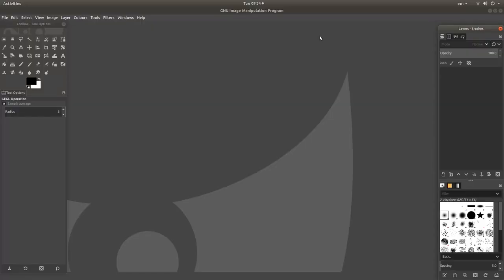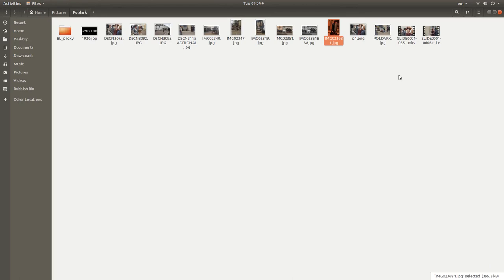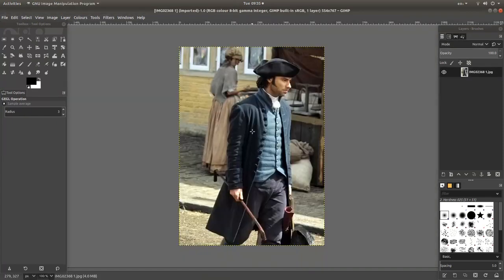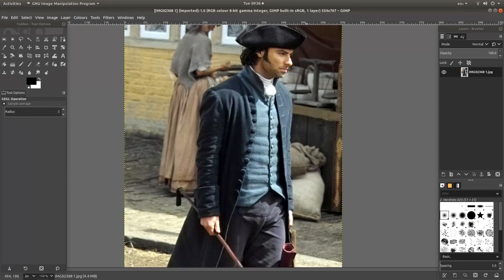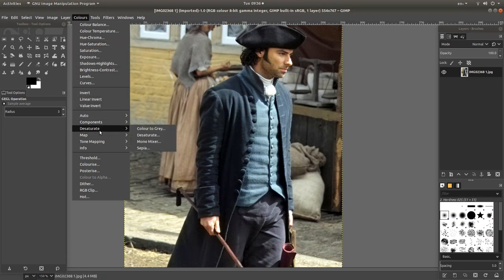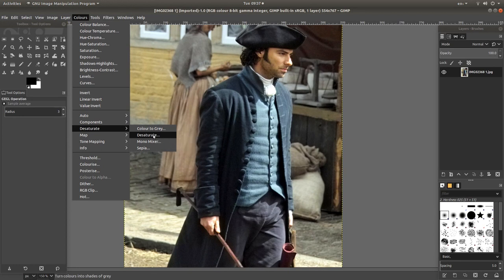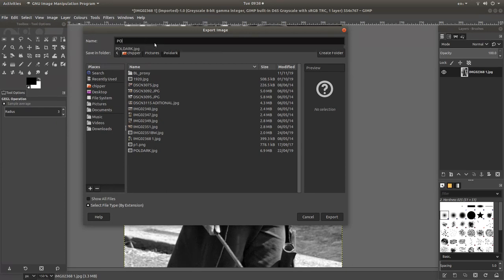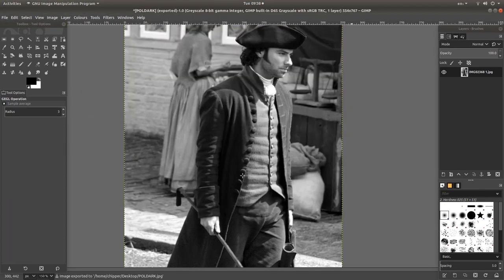Gimp Beginners Tutorial: Convert A Color Image To Black And White.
How to create a black and white image from a colour photo/picture.

GIMP (GNU Image Manipulation Program) is a free and open-source raster graphics editor used for image retouching and editing, free-form drawing, converting between different image formats, and more specialized tasks.
GIMP is released under GPLv3+ licenses and is available for Linux, macOS, and Microsoft Windows.